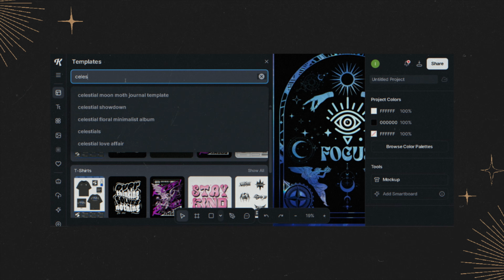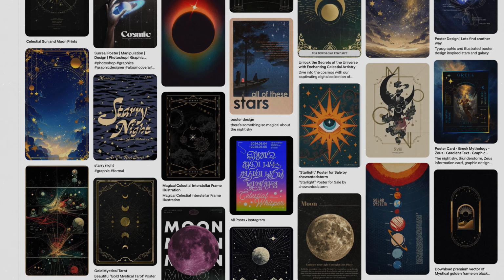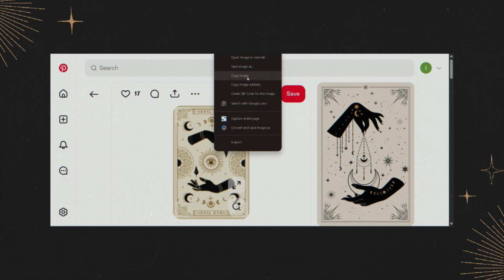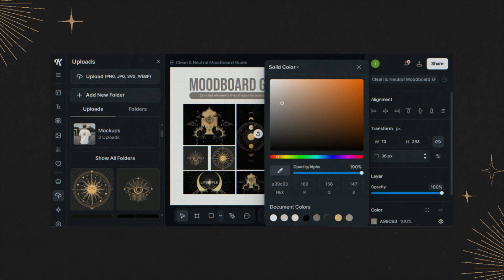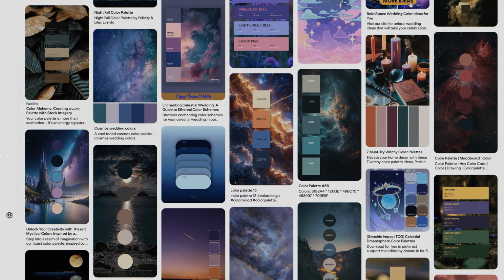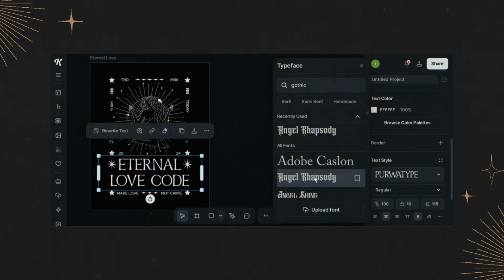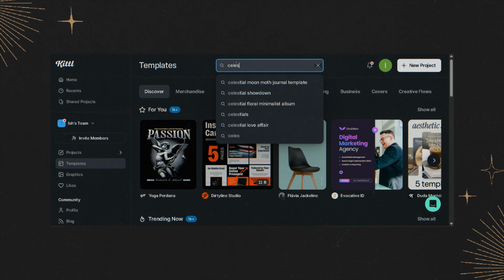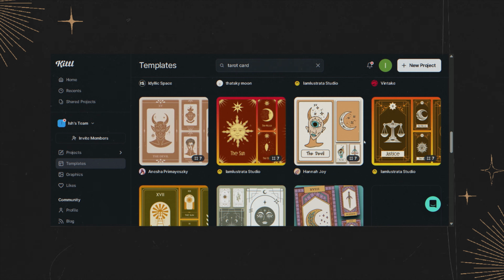Why Celestial Design Is Starting To Pop Up More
Celestial and mystical design brings together stars, moons, constellations, and other symbolic elements to create visuals that feel magical and otherworldly. In this video, we break down the key principles of the style, from the use of symbolic imagery to dreamy, ethereal color palettes like deep blues, golds, and muted purples. Typography also plays a big role, with elegant serifs and decorative lettering adding a sense of mystery and sophistication. Whether you’re designing for branding, posters, or digital art, this guide will show you how to capture the timeless, enchanting feel of celestial design using elements and objects in Kittl.

🕰️ Timestamps For This Video:
0:00 Celestial Design Styles
0:20 Where Did It Come From?
1:50 Celestial Symbolism
3:45 Layout & Layering
4:45 Celestial Color Palettes
6:33 Typography
8:00 Textures
8:45 Important Reminders